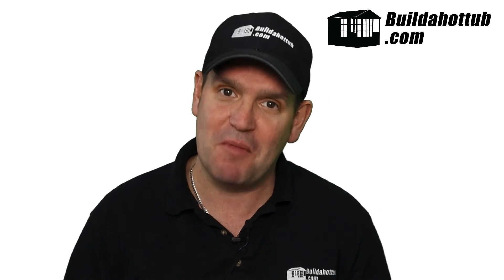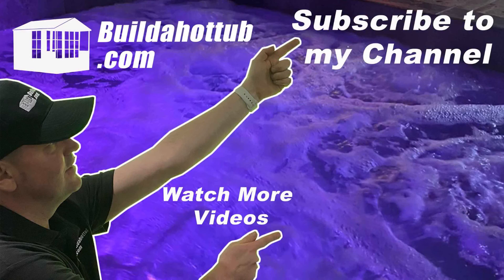Why you don’t need Ozone in a Hot Tub and what you should use instead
One of the things that I often get asked about is using Ozone on a Hot Tub. In this video I am going to explain why you don’t need Ozone on your Hot Tub and what a better alternative is.

What is Ozone on a Hot Tub and How Does It Work?

Ozone sanitization in hot tubs works by introducing ozone gas (O3) into the water through an ozone generator. The ozone gas is created by passing air through a high-voltage electrical field, which splits the oxygen molecules (O2) into individual atoms. These atoms then recombine to form ozone (O3).

Once the ozone gas is introduced into the water, it reacts with any impurities or bacteria present, breaking apart the ozone molecule and releasing the extra oxygen atom. The oxygen atom then attaches itself to the impurities or bacteria, neutralizing them.

This process is called oxidation and it helps to kill bacteria, viruses, and other microorganisms in the water, making it much cleaner and safer for use. The neutralized impurities and bacteria can then be easily removed from the water through the hot tub’s filtration system.

Additionally, Ozone also helps to reduce the amount of chlorine or other chemical sanitizers that are needed to keep the water clean. This can help to reduce the overall chemical levels in the water and make the hot tub experience more pleasant for the users by reducing the smell of chlorine and other chemicals.

Overall, Ozone sanitization is an effective and efficient way to keep hot tub water clean and safe for use. It is a low-cost and chemical-free alternative to traditional water sanitization methods.

So that was the “Science bit” – let me share my experience with Ozone

My Journey with Ozone, and it was a journey started out when I was building my own DIY Hot Tub. “Pool Man John” suggested that I added an Ozonator to my setup. I didn’t buy a cheap one, this was a £200/$250 Balboa unit.

From the start, this was a bit of a disaster. Connecting the unit to the Spa Pack was not a problem – this in itself was straight forward. It was everything else that is involved in setting up the system correctly.

You hear how Ozone is dangerous if inhaled, so this had me a little worried from the outset when I was trying to put the system together.

Firstly, you have to get a Hartford loop in there to stop water getting back to the unit. Then, you need a one way valve – both of these were pretty straight forward to do although they look a mess in your control room IMHO.

However, the process in which Ozone is drawn into the water is done by venturi – I just could not get this to work. Furthermore, this setup made my hot tub leak every time the jets were turned on wand water went everywhere in the control room – the pressure was just too much.

After plugging leaks left right and centre and trying to run with the unit for a month or two, I gave up.

I cut the unit out of the system, which at that point was all blocked up and full of “gunk” as it was not working correctly, and through it straight into the bin – best thing I did! Piped up the gap and guess what, no leaks!

As the unit had never worked correctly, I didn’t feel that I was missing any benefits at all from not having it – and now my hot tub didn’t leak.

For me, Ozone is a little bit “old school” an outdated means of sanitising your hot tub.

As such, in the 600+ customers I have helped at time of writing on their Hot Tub journeys, I have never specified, designed in, or supplied an Ozone unit. Plus, I have convinced anyone that has ever asked about one that they don’t need them!

What is a better alternative to Ozone in Hot Tubs?

For me, a much better option than Ozone in hot tubs is UVC – Ultraviolet.

Ultraviolet (UV) light is a type of electromagnetic radiation that lies in the spectrum between visible light and X-rays. UV light is divided into three main categories: UVA, UVB, and UVC. UVC is the most effective type of UV light for killing microorganisms, and is the type of UV light that is typically used in hot tubs.

When water flows through the hot tub’s plumbing system, it passes through a chamber that contains a UV lamp. The lamp emits UVC light, which sterilizes the water by damaging the DNA of any microorganisms present. This prevents the microorganisms from reproducing and keeps the water clean and safe for use.

The effectiveness of the UV sterilization process depends on several factors, including the intensity of the UV light, the flow rate of the water, and the length of time the water is exposed to the UV light.

In general, the higher the intensity of the UV light, the faster the flow rate of the water, and the longer the water is exposed to the UV light, the more effective the sterilization process will be.